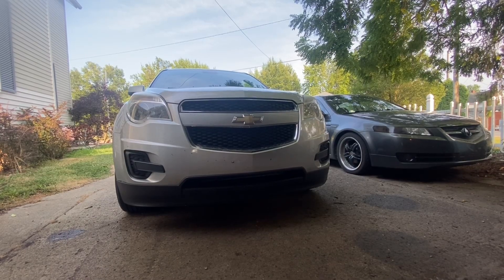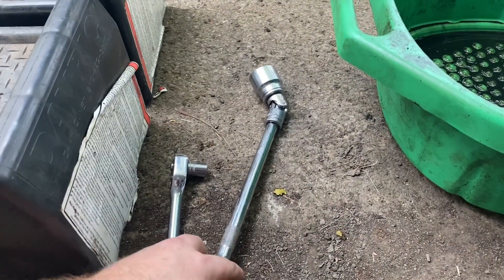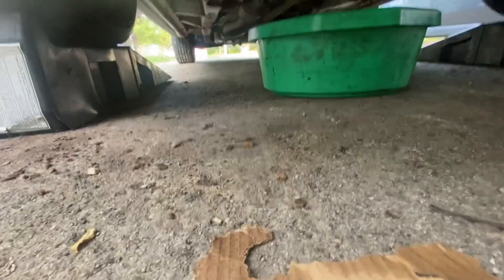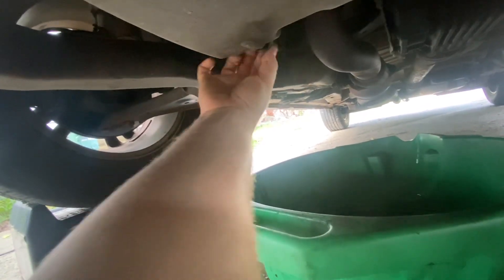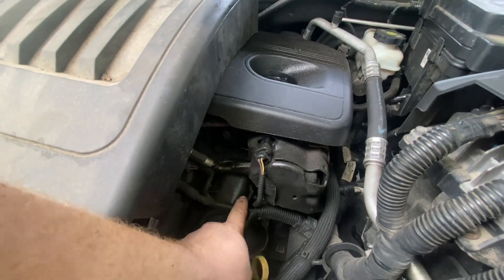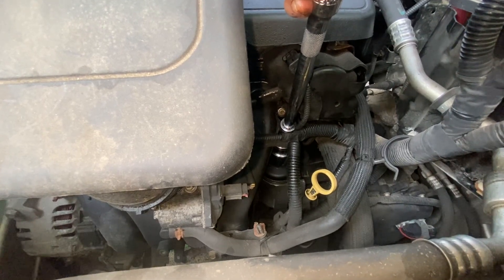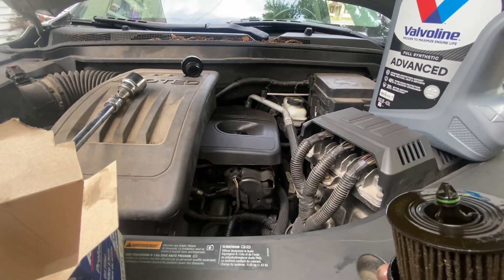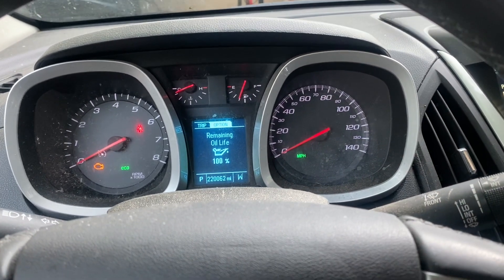Chevy Equinox 2.4 Oil and Filter change.